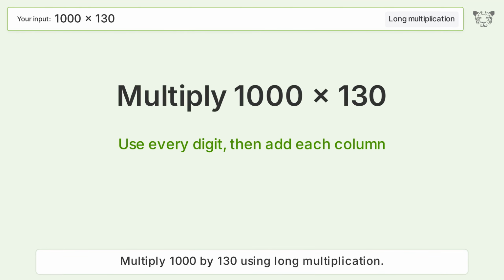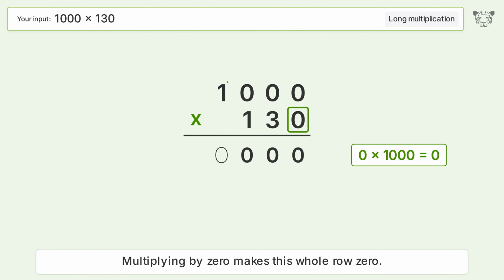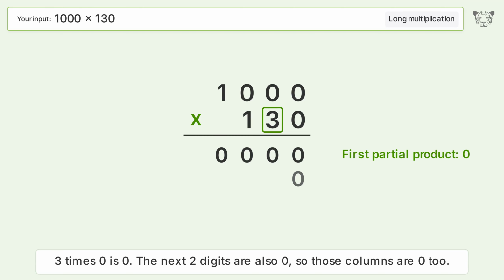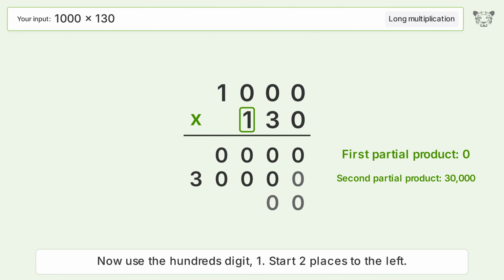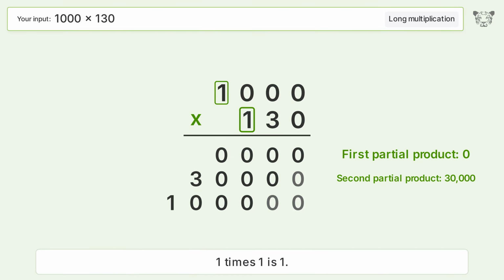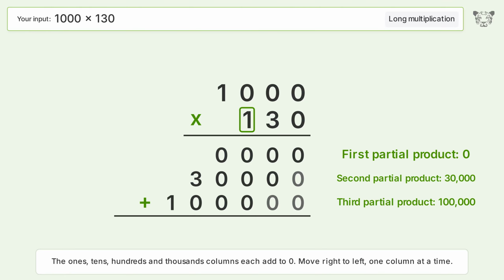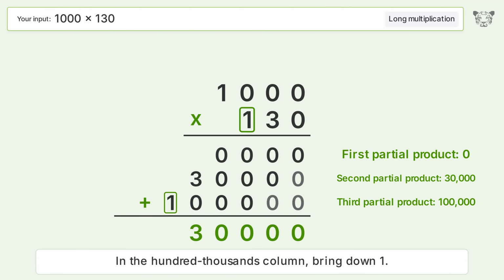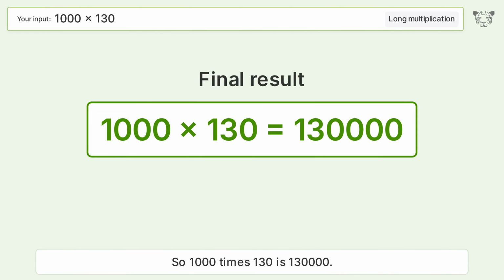1000 x 130 Long Multiplication - Step-by-Step